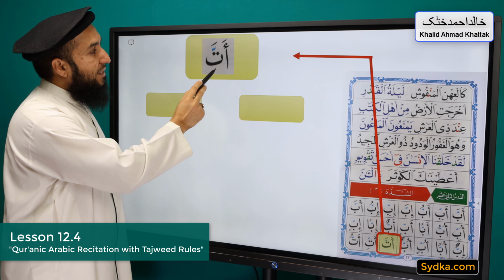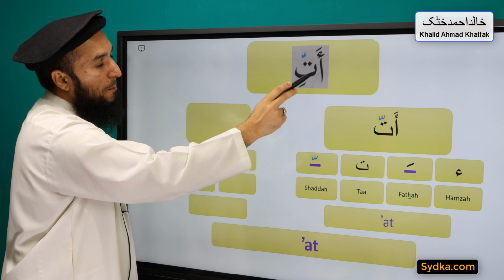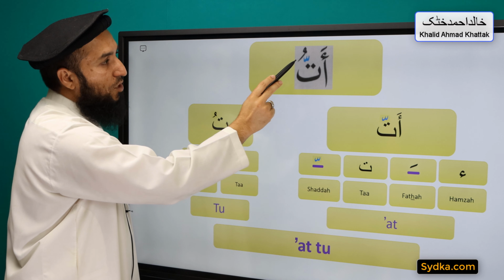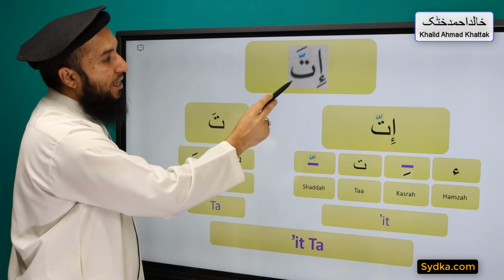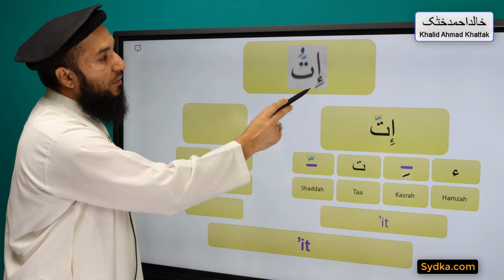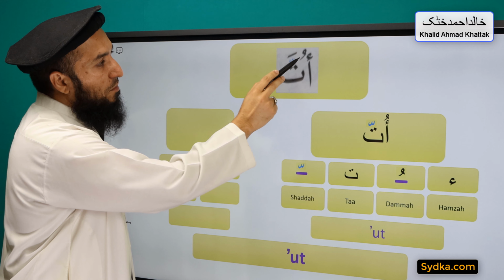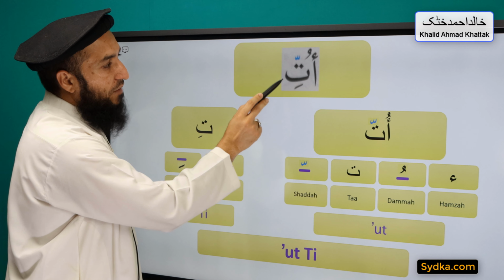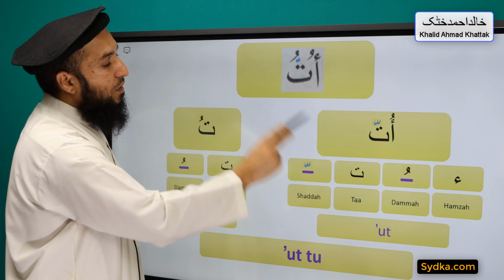12.4 - Shaddah - "Qur'anic Arabic Recitation with Tajweed Rules" | Uthmani/Usmani Script